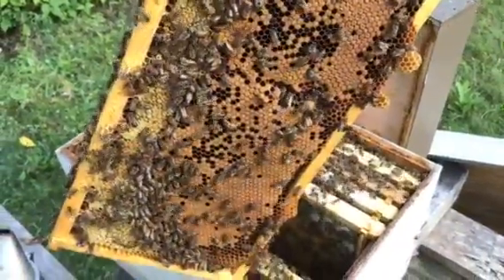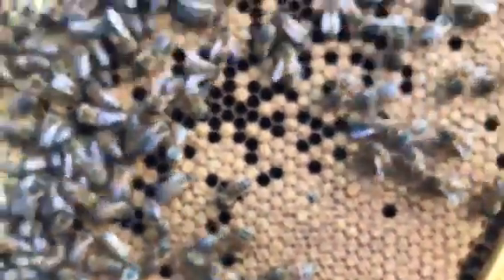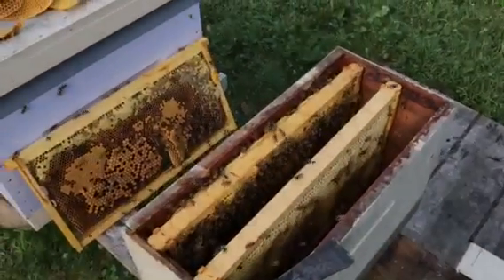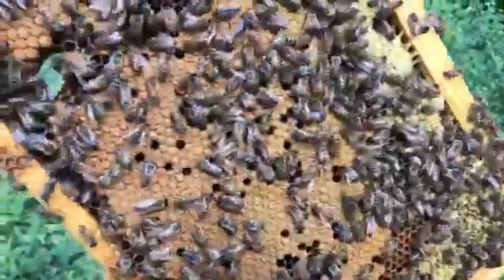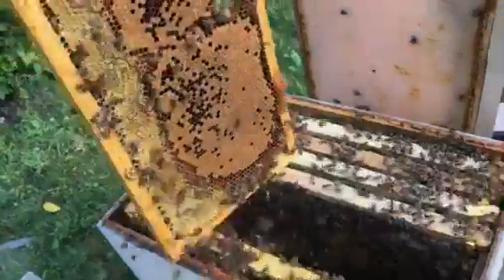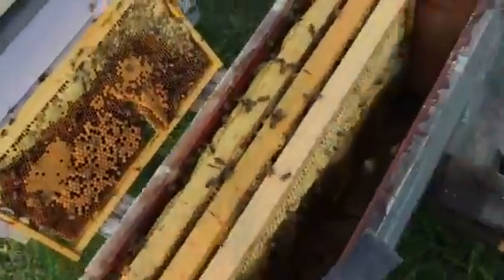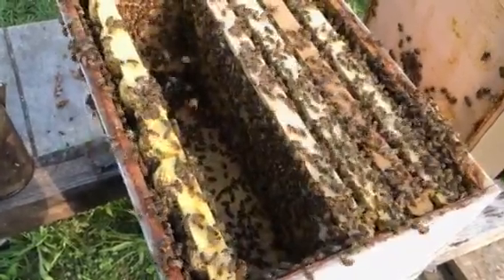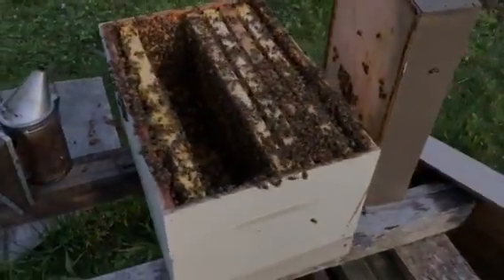Strengthen a new queen right colony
How to boost Bee population in a small hive with hatching brood